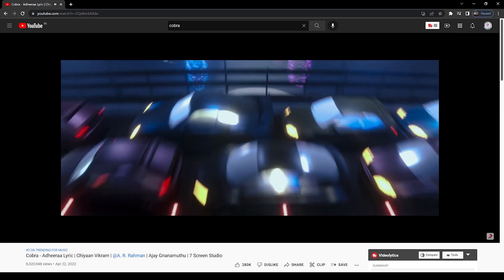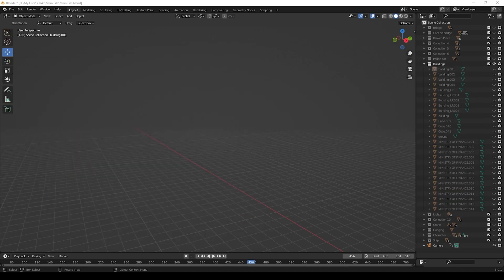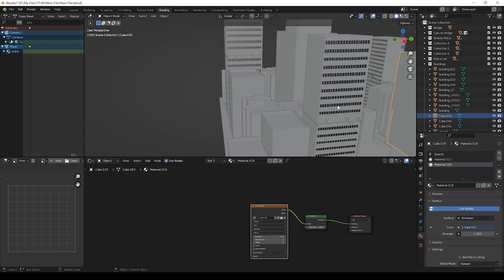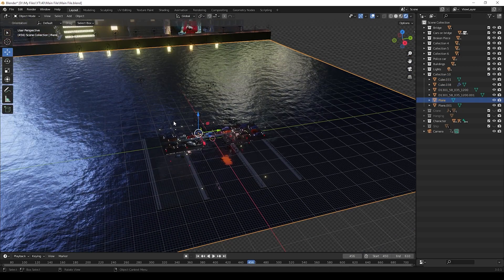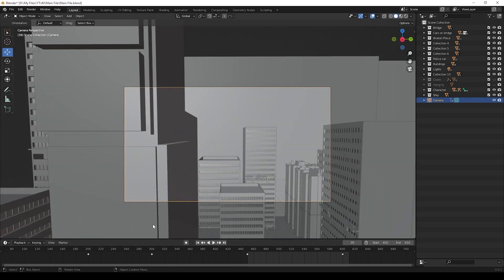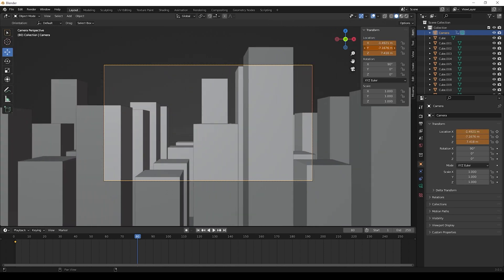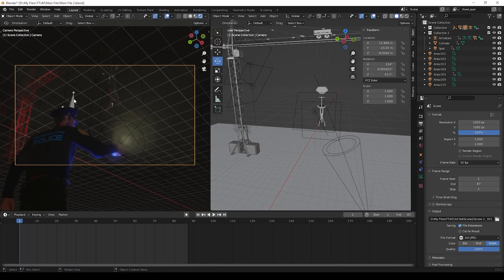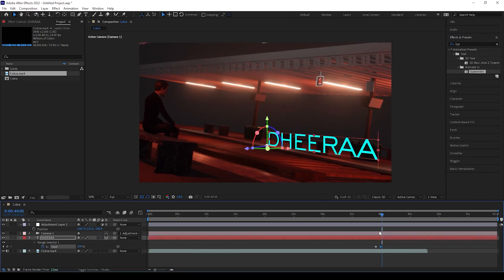Cobra - Adheeraa Lyric Video Tutorial | Chiyaan Vikram | 3d Lyric video Tutorial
Hey everyone,
Welcome back to Our tutorial, Today I will show you all, How to Create Cobra - Adheeraa - Lyric Video from Chiyaan Vikram's Cobra Movie using After Effects and Blender. Hope you enjoy the video and you'll learn something new.

Check below link for project files which we used in this video, You can download and use it how i say in this video.